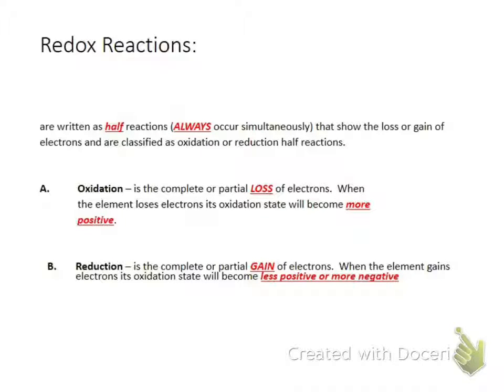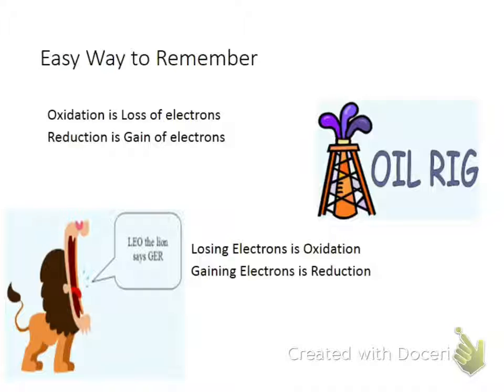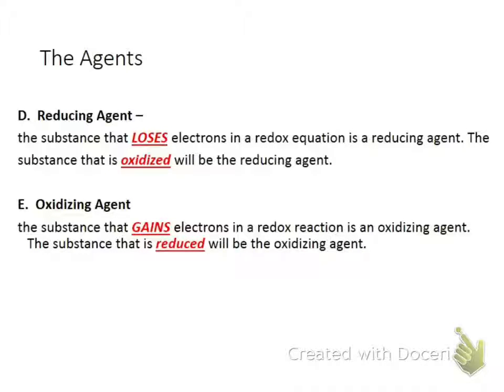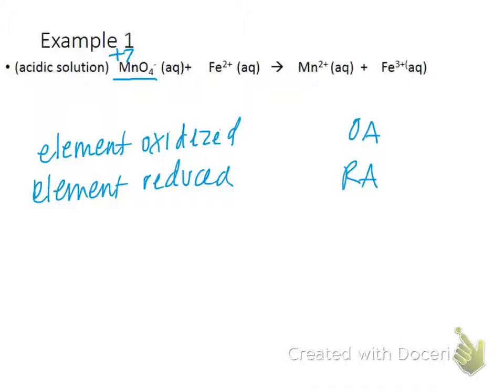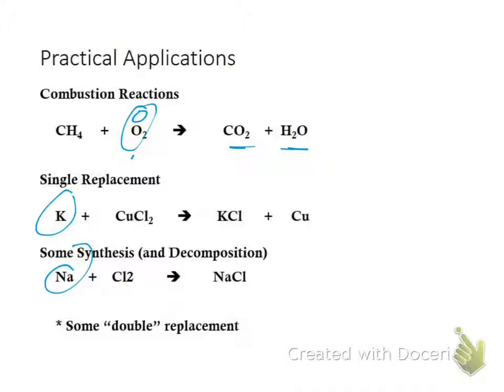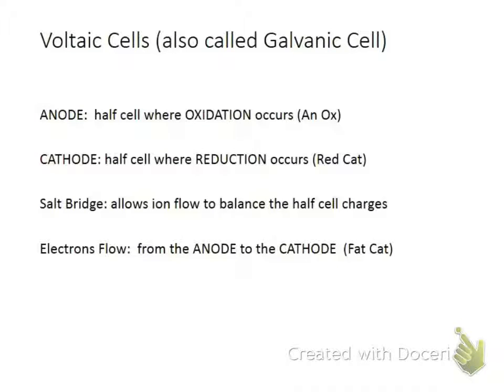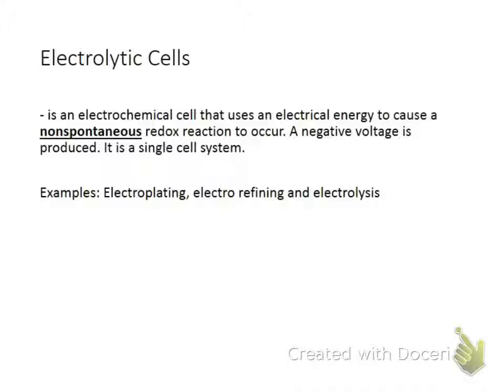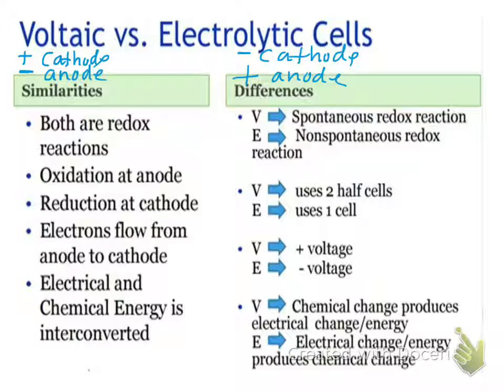Redox lesson 2 5_8